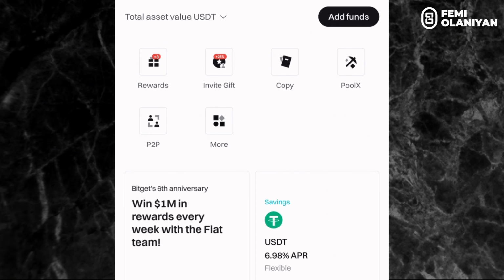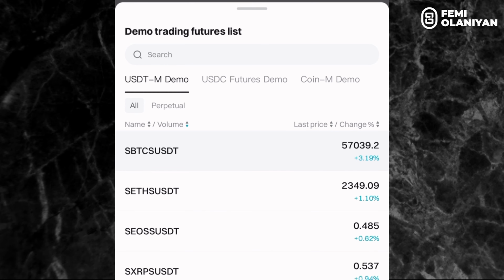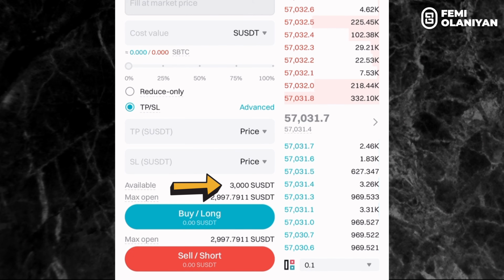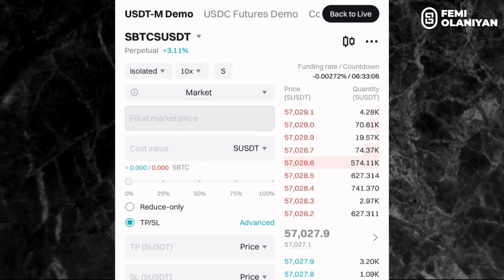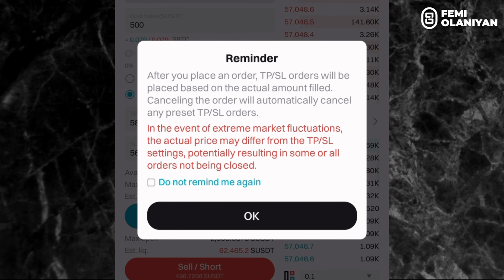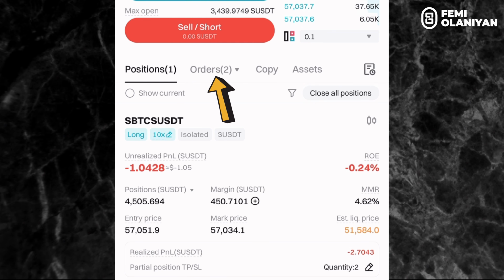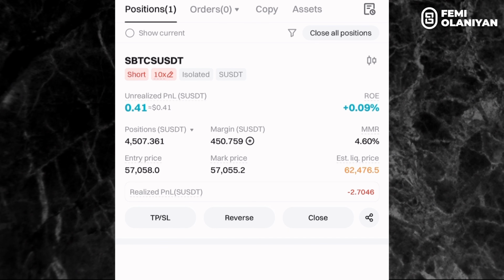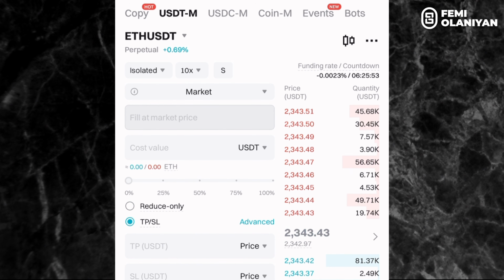How To Do Demo Trading On Bitget App (FULL GUIDE)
In this video, you will learn how to do demo trading on the bitget app.

How To Make Money With Futures Trading On Bitget